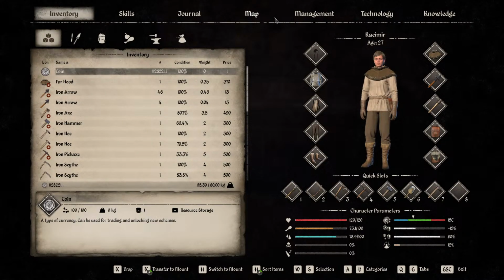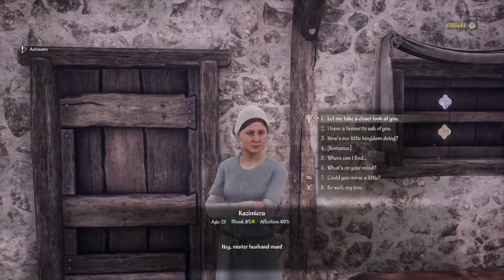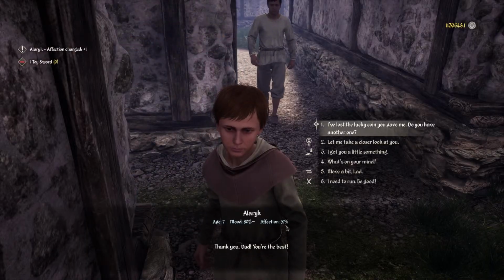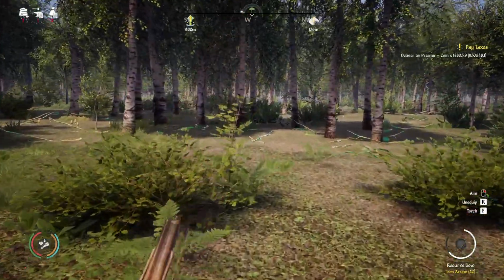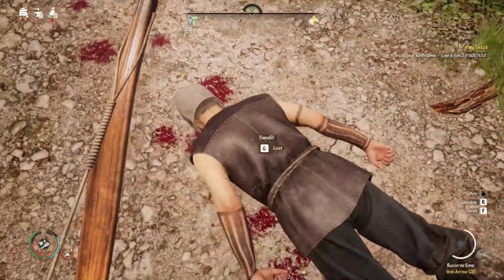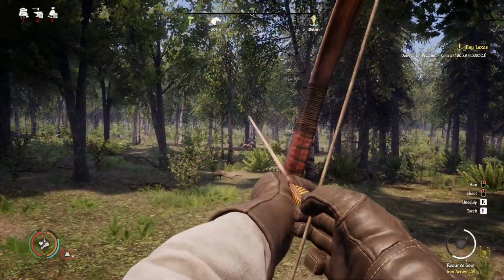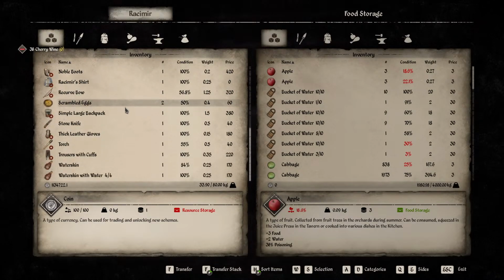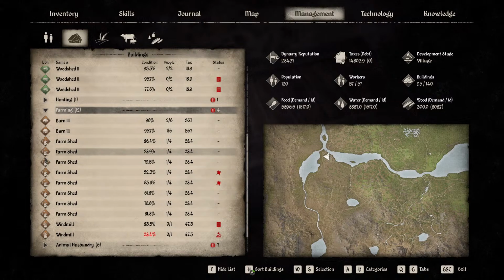Lights and Life - S2E55 Medieval Dynasty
Today we got some scythes to the villagers as we really don't need the double harvests from ourselves anymore. We also got the wall finished at Crossroads, and got started with the lighting around the outside. It's turning out really nicely! We got a makeshift table up in our watchtower as well. Now we just need to put some decoration inside the watchtower and get the lighting finished around the outside of the city walls!

This is edited from the stream of the same title. If you wish to see EVERYTHING, the stream has been left raw.